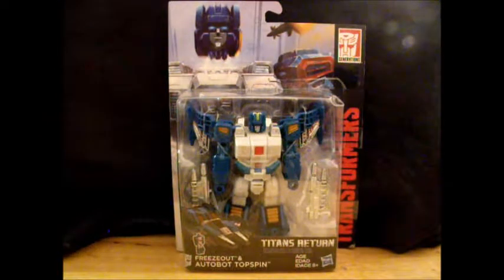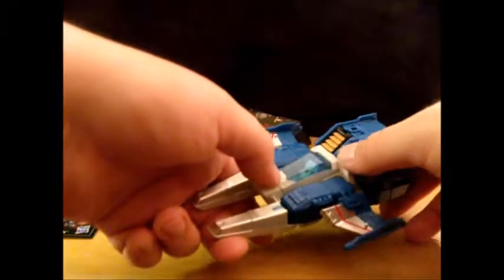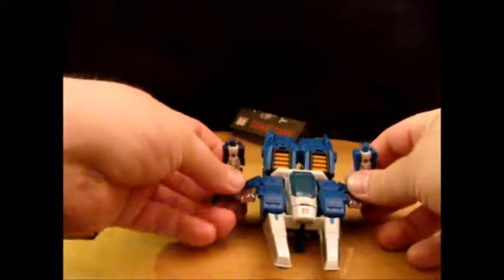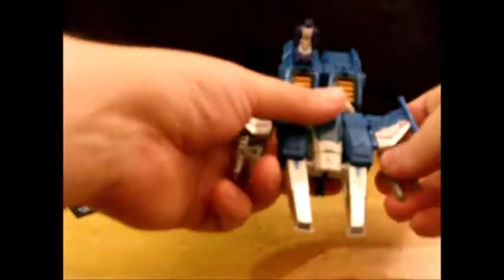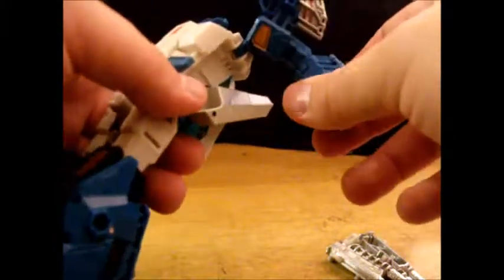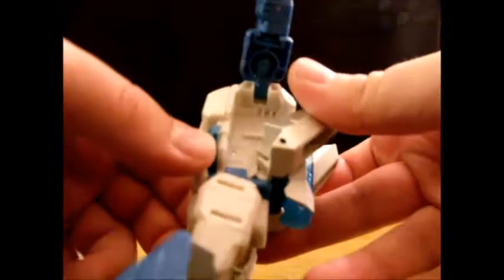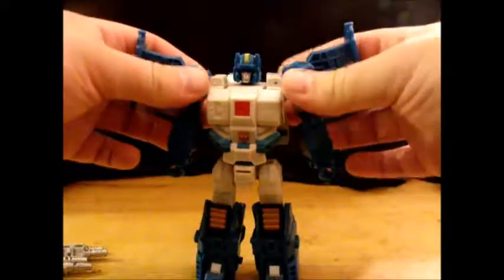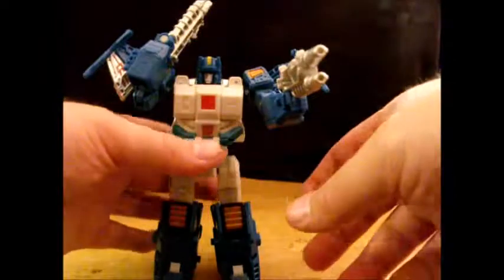Titans Return Top Spin: That Weird Review #158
Re-uploading due to a screw up in editing